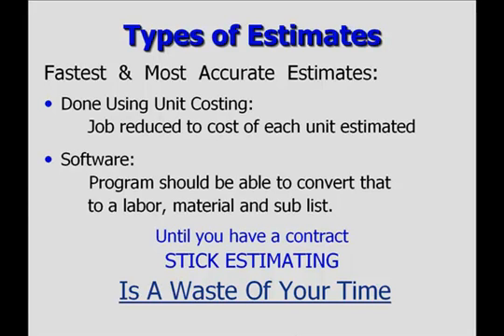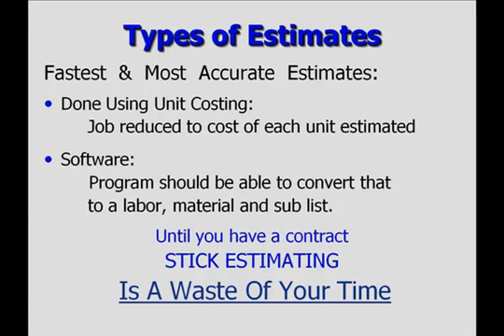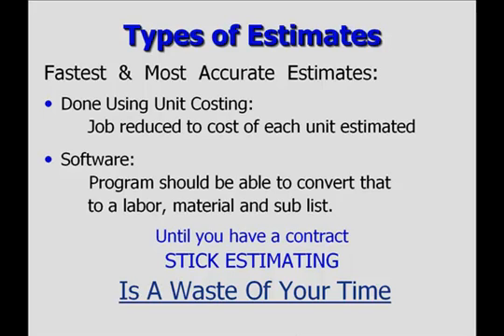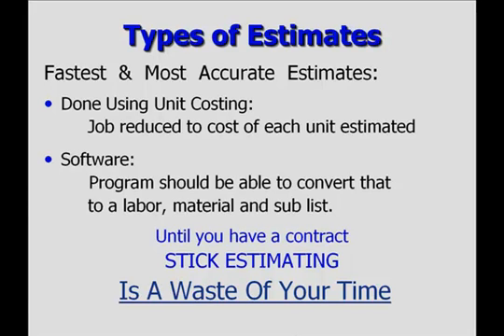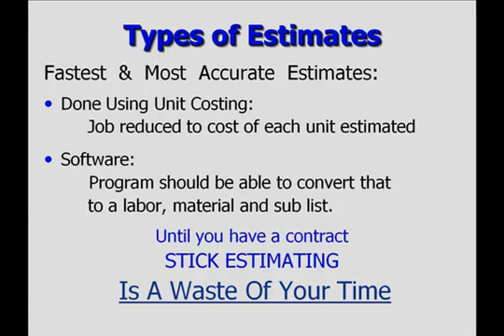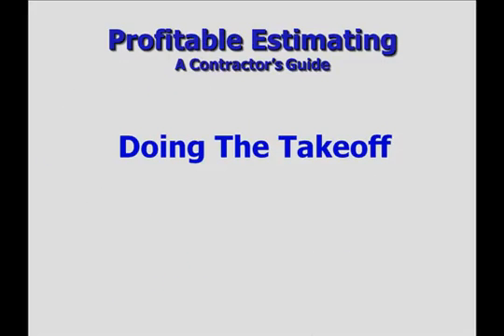Estimating Methods in Construction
Stick estimating or unit cost estimating? Michael Stone discusses both for contractors estimating a construction project. This excerpt is from his Profitable Estimating Training class on video, class 2.